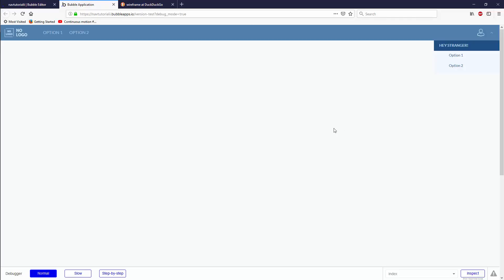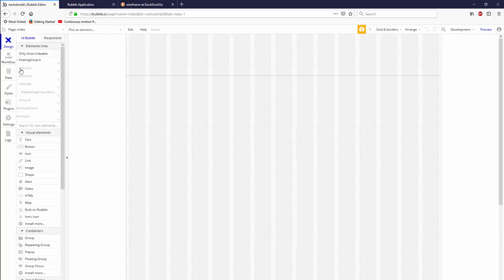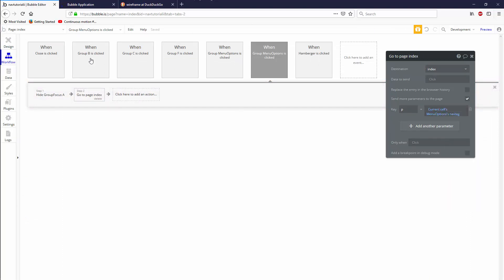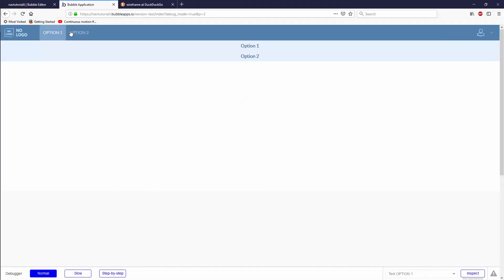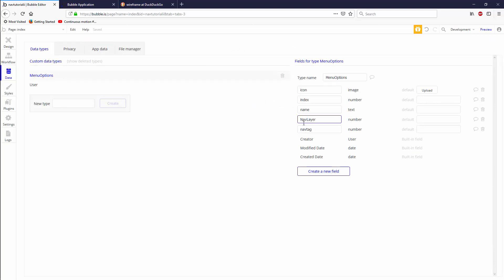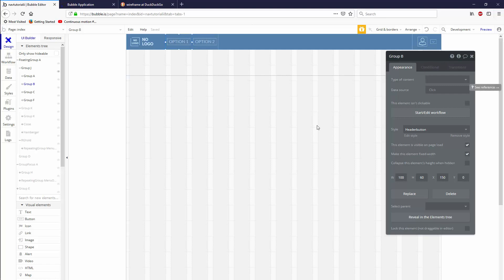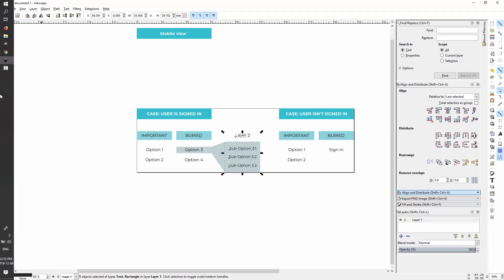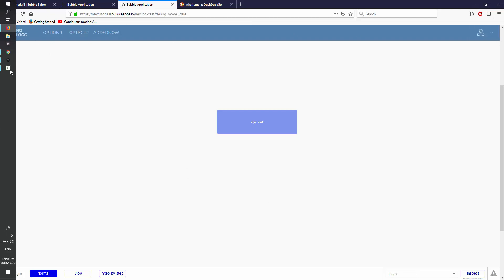Build a web app 2018 - Bubble.is 4/x Dynamic Navigation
Finish up your navigation header bar with dynamic choices based on the user being signed in or not. Mobile-friendly navigation as well.